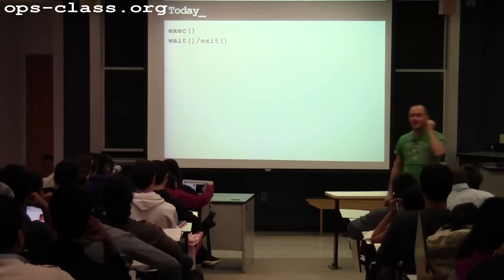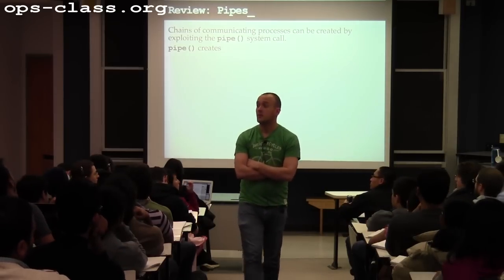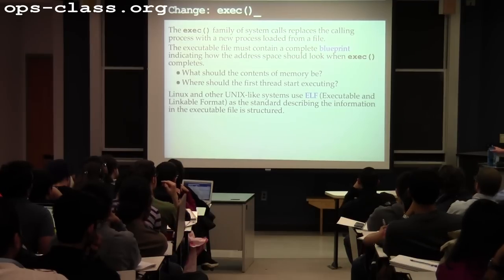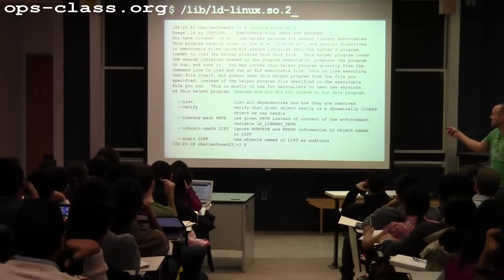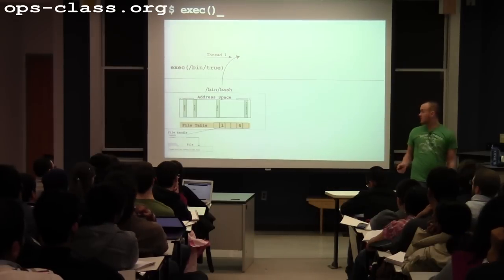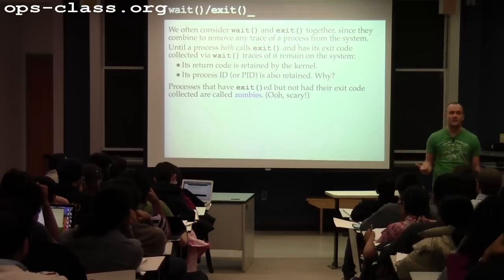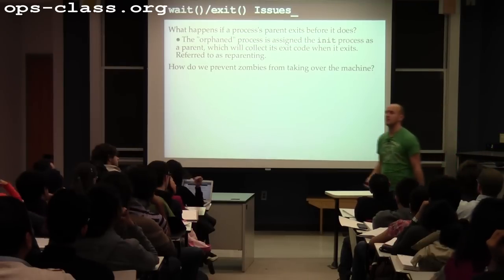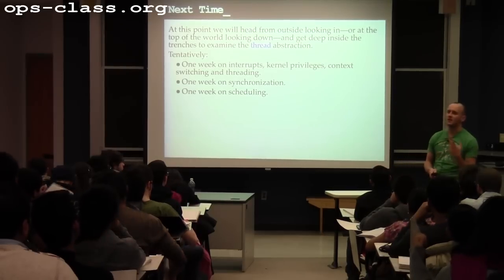07 Feb 2014: exec(), wait() and exit()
Completion of the process interface including a discussion of exec(), wait(), and exit().